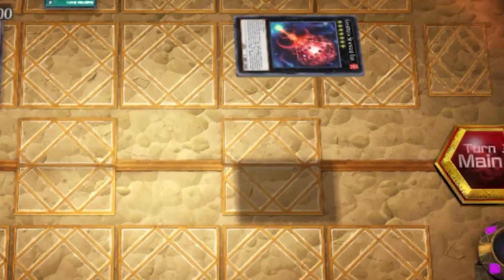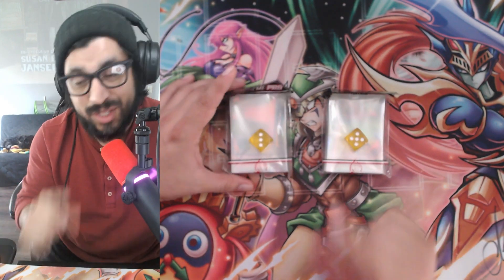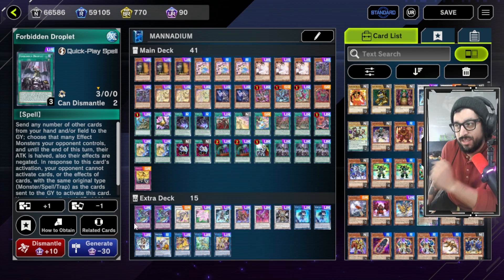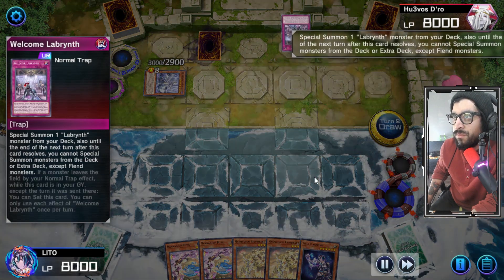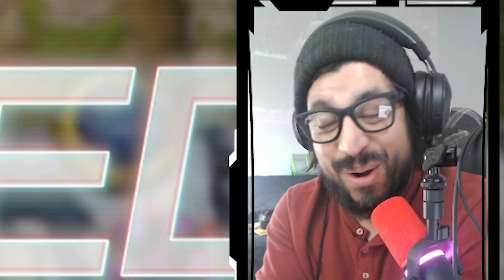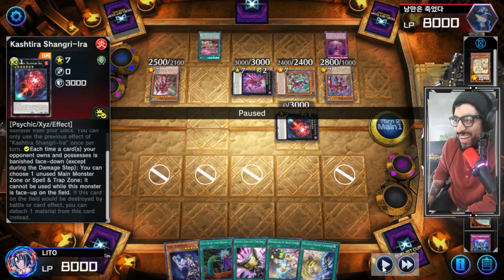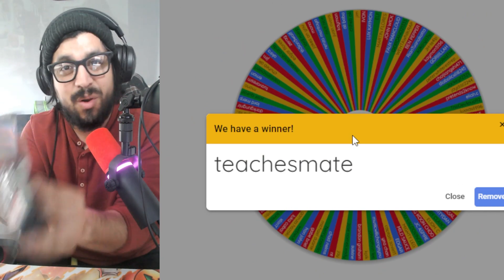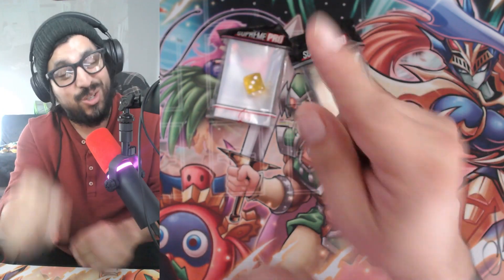YU-GI-OH! NEW MASTER DUEL UPDATED! MORE MANNADIUM SUPPORT!!!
I GLADLY APPRECIATE IT!

00:00 - Preview
00:25 - INTRO
01:44 - GIVEAWAY
02:24 - ANOTHER GIVEAWAY
02:35 - MANNADIUM DECK PROFILE
05:50 - FIRST GAMEPLAY
08:52 - 2ND GAMEPLAY
13:49 - WINNERS
15:08 - CONCLUSION